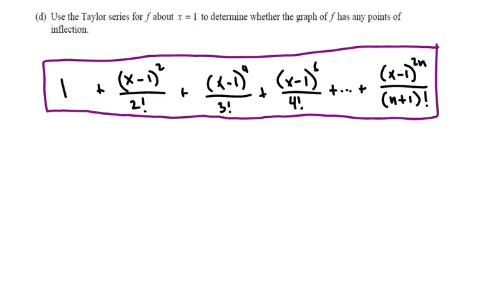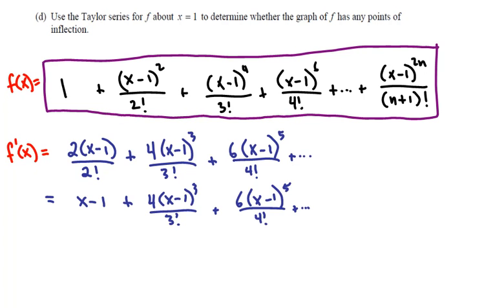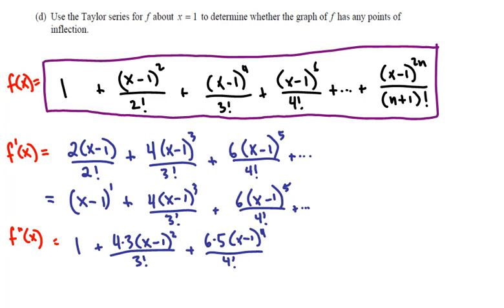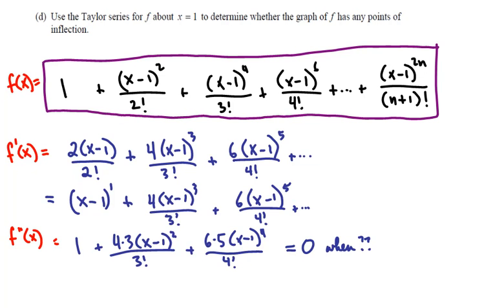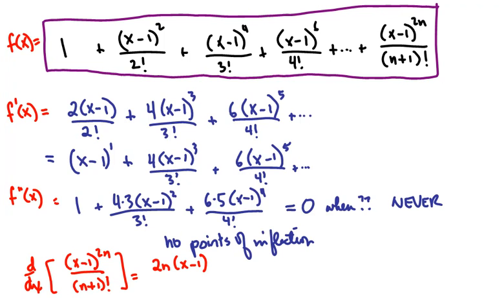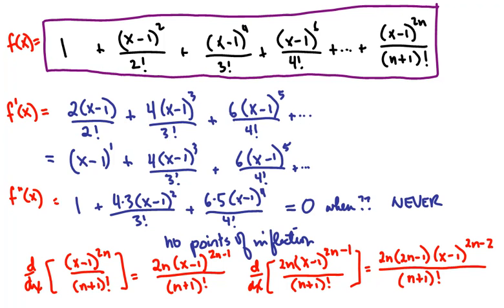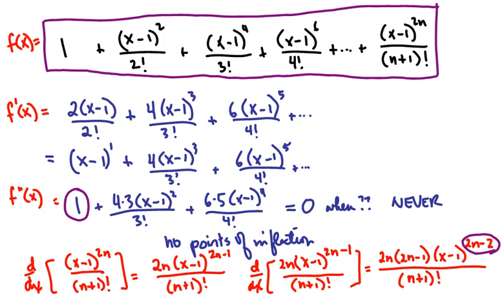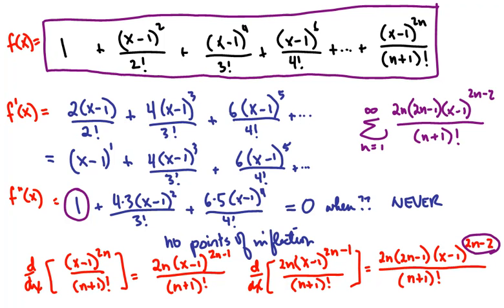APCalcBC_2009_6D